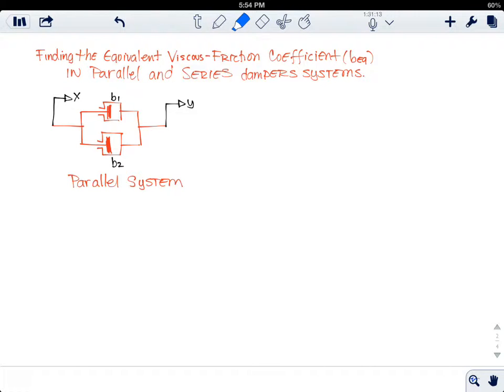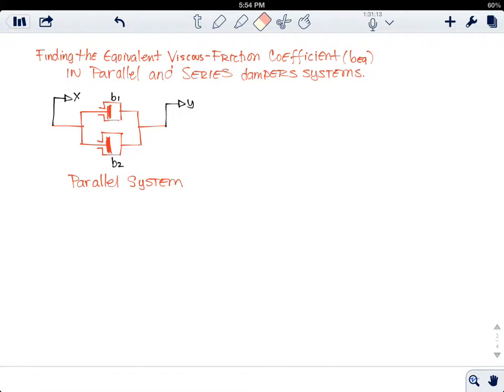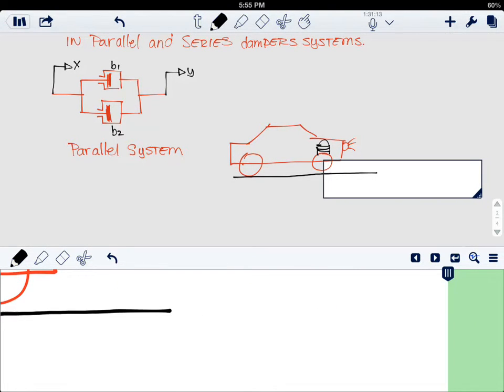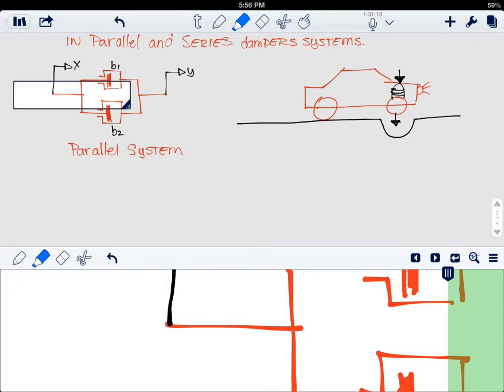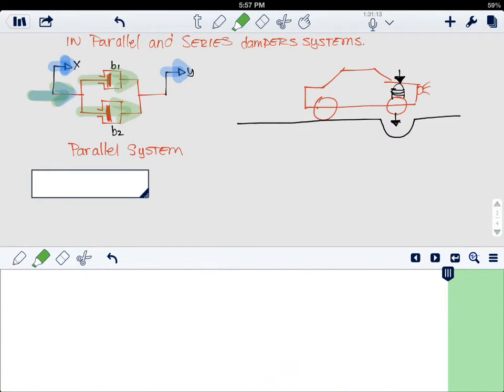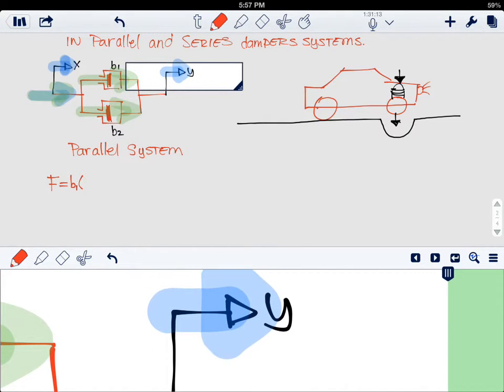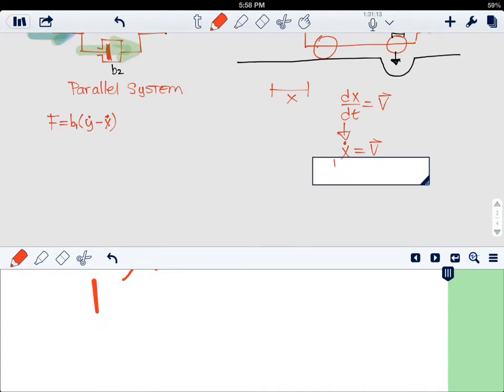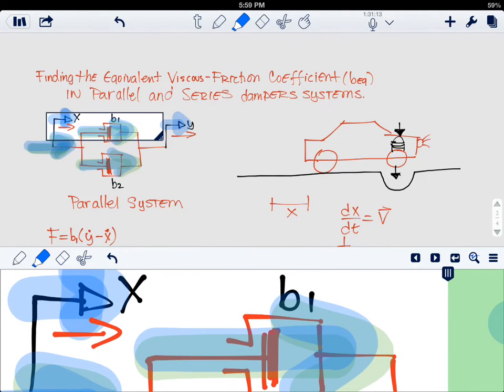Mathematical Modeling of Mechanical Systems Tutorial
The fundamental law governing mechanical systems is Newton's second law. We will apply this law to various mechanical systems and derive the transfer function models and the state-space models. We will also find the Series and Parallel Equivalent Viscous-Friction Coefficient.